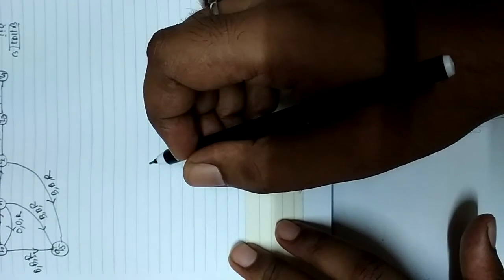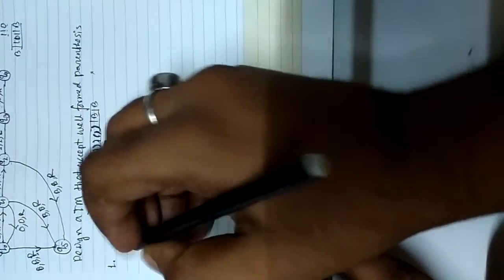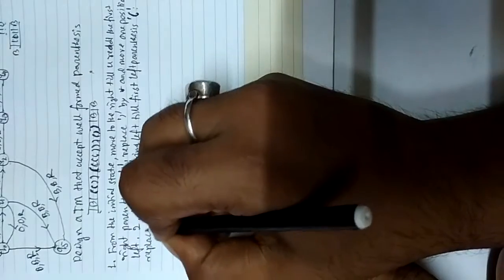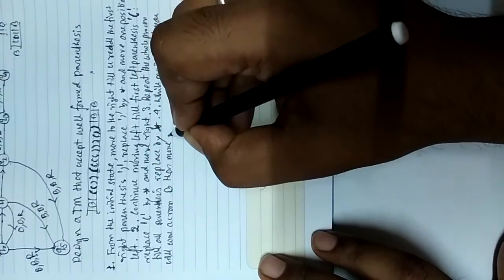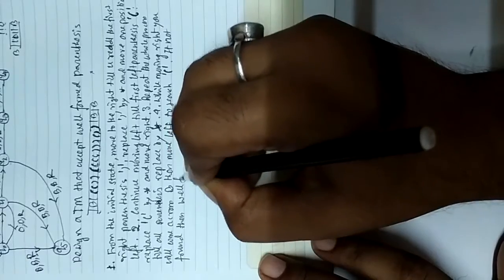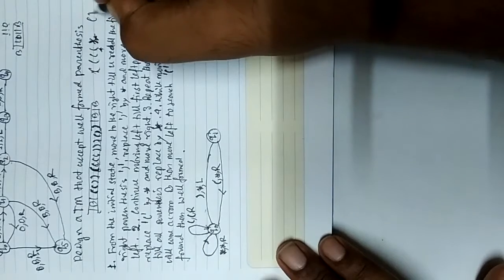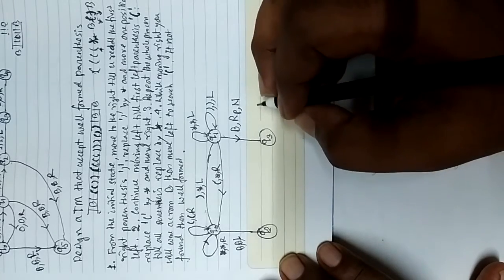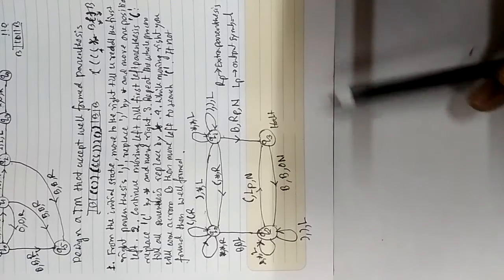Turing Machine 8 Satrajit Das